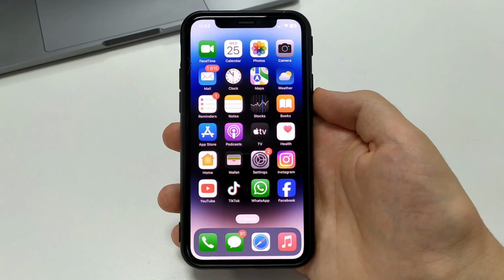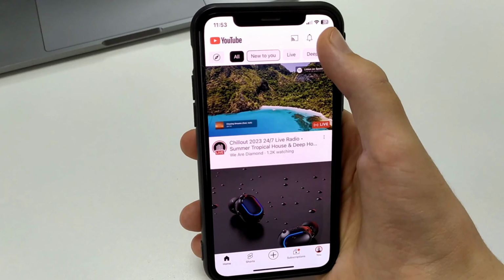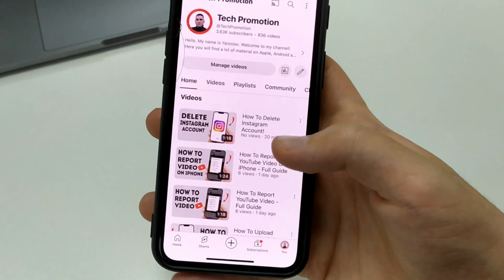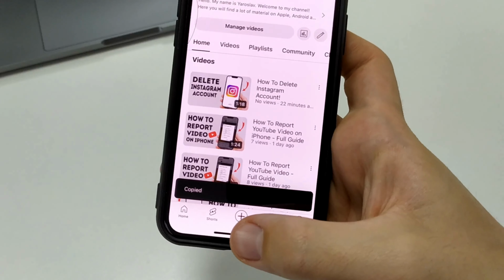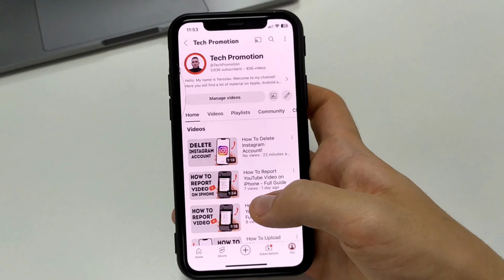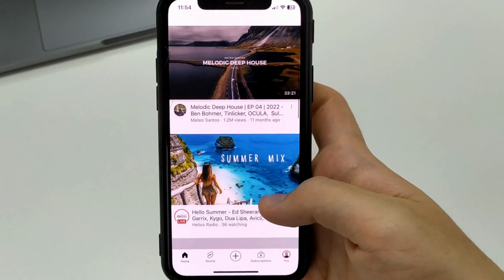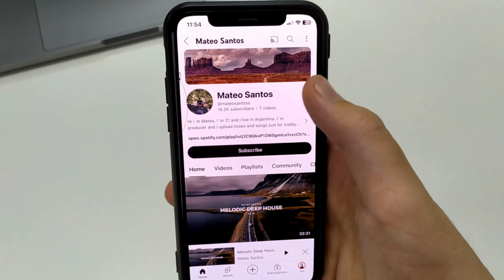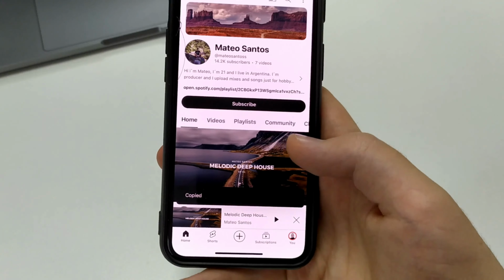How To Copy YouTube Channel Link on From Mobile - Full Guide